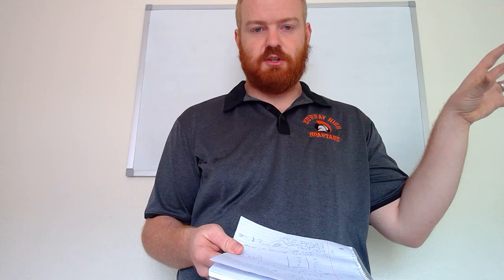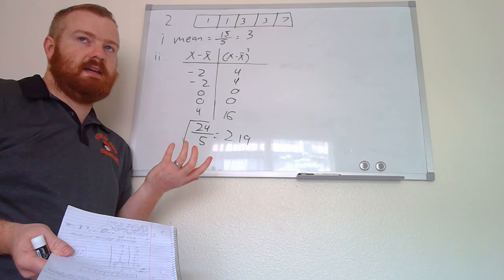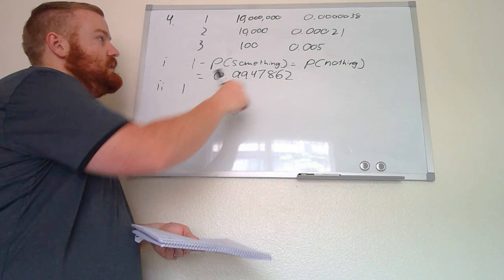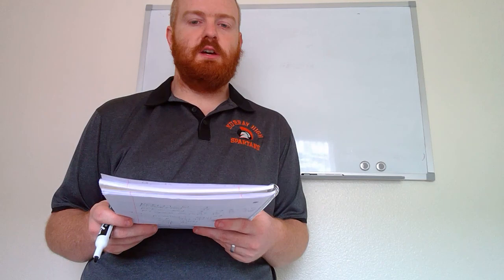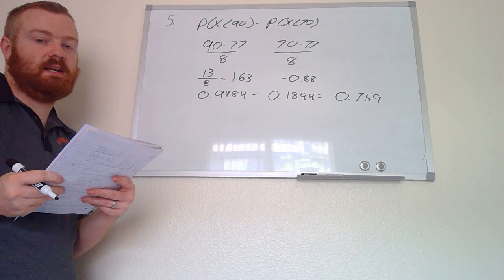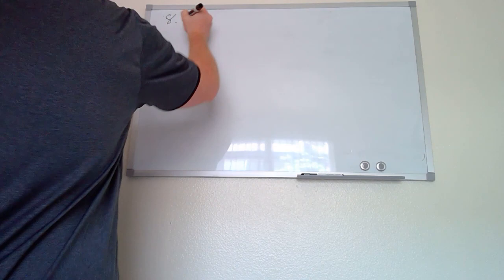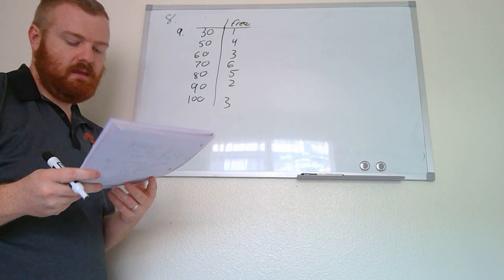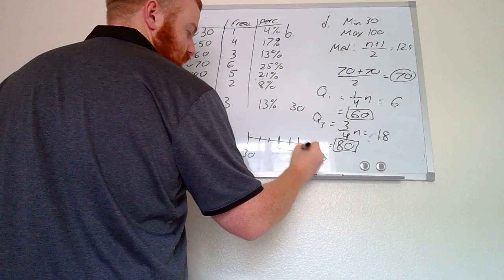Unit 3 Review Pt 1